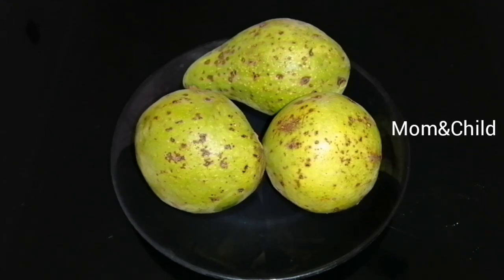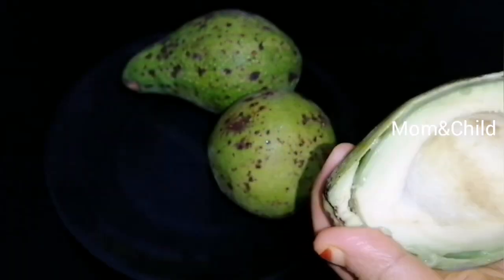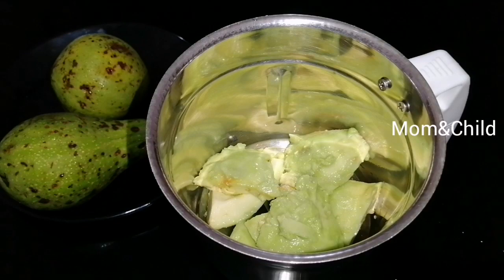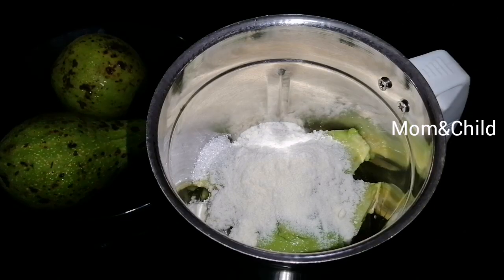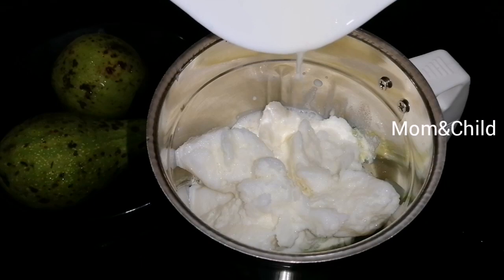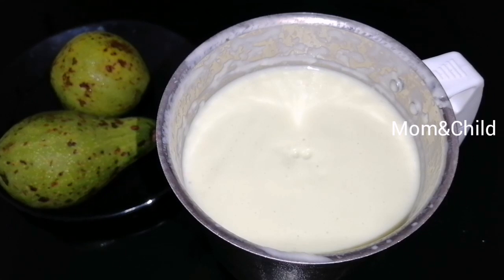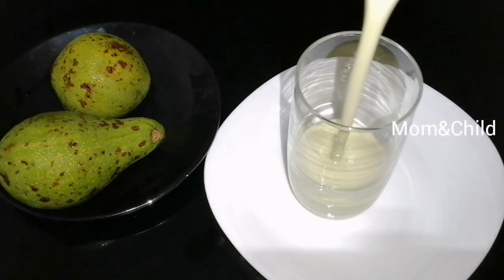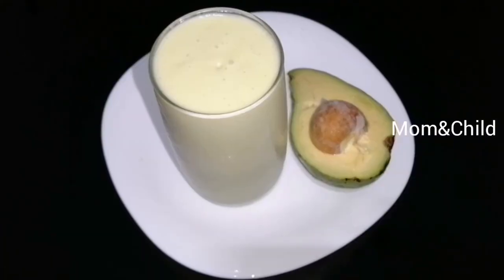🥑Avocado juice in malayalam/Avocado Milkshake/Butter Juice/weight gain juice recipe/Mom& Child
avocado fruit
avocado juice juice in malayalam with milk
avocadosmoothie
avocadoshake
easyjuicerecipes
weight gain juice malayalam